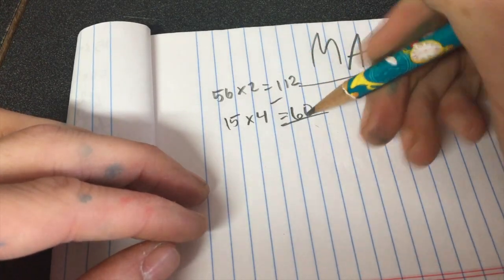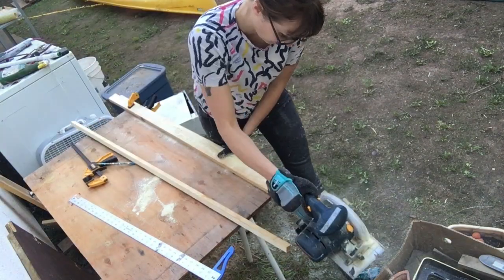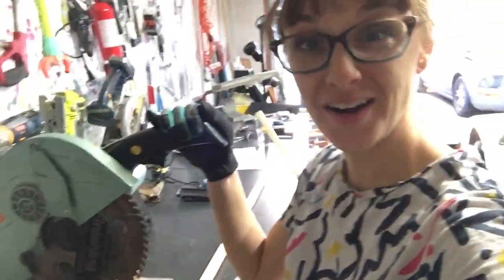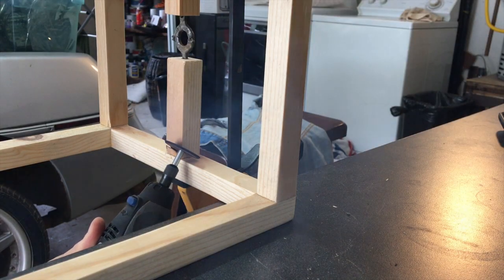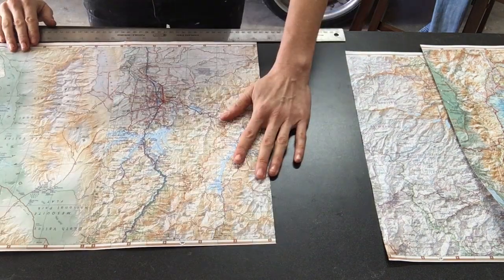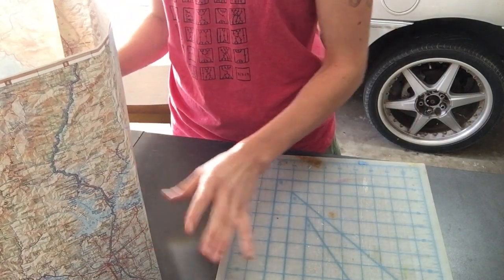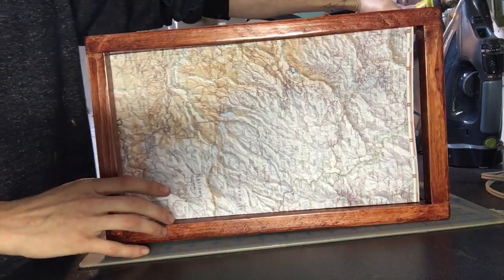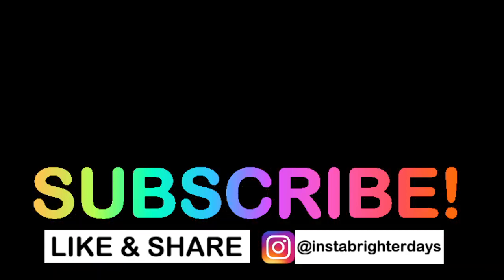Japanese Shoji Pendant Light Build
This is by far the prettiest thing I've ever built because I used the power of MATH and the Golden Ratio. Not to mention, I literally spend NO MONEY as I made it out of garbage wood and an old map.